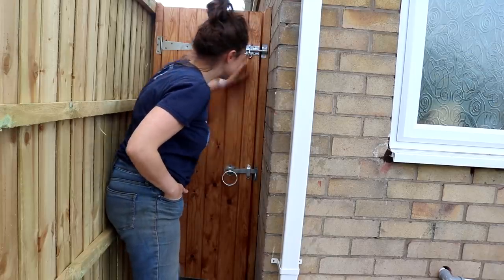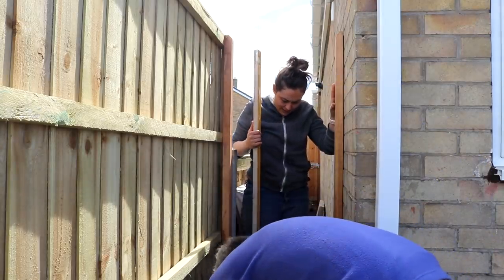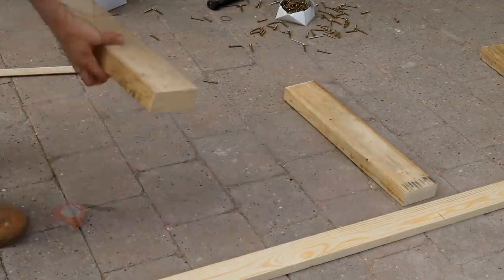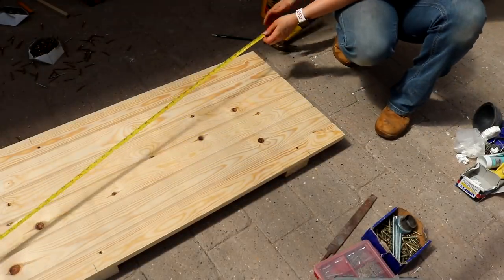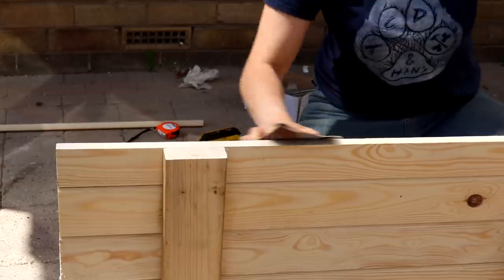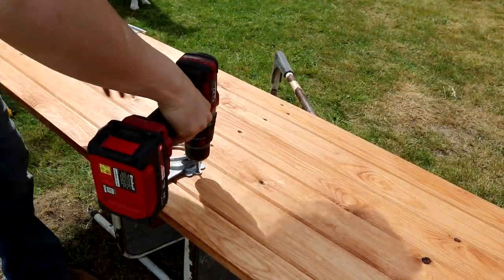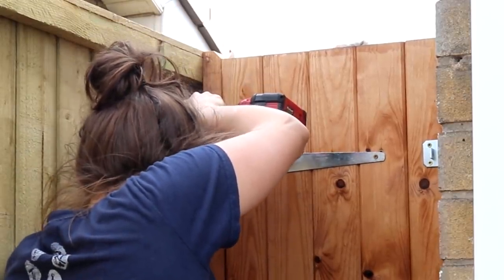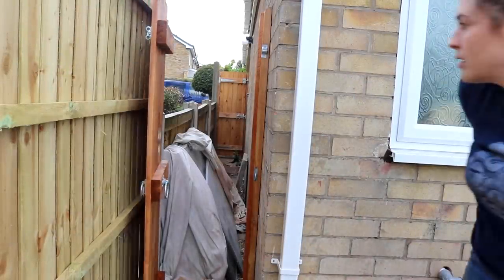Making a Narrow Wooden Gate DIY | The Carpenter's Daughter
This week, I talk you through how I made a narrow wooden gate to fit between the new fence and bungalow at my parents' bungalow project.